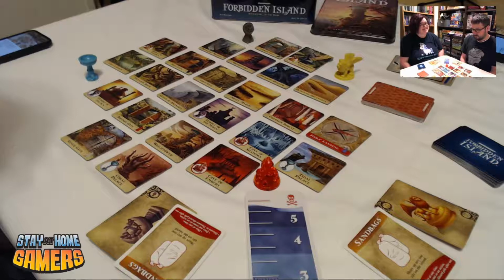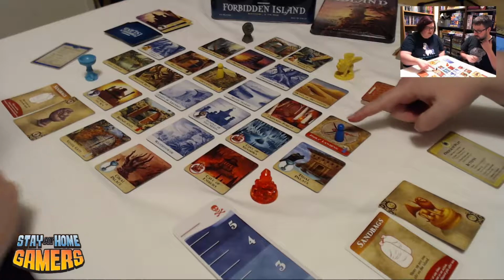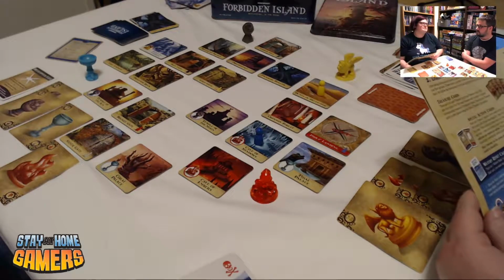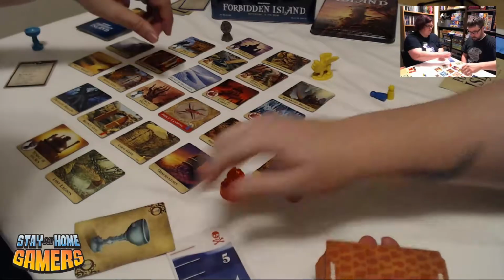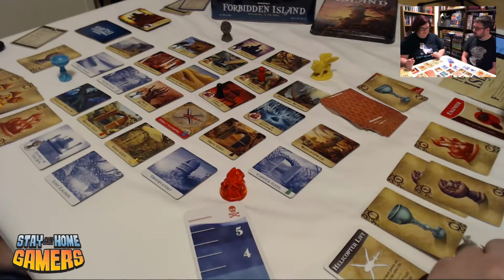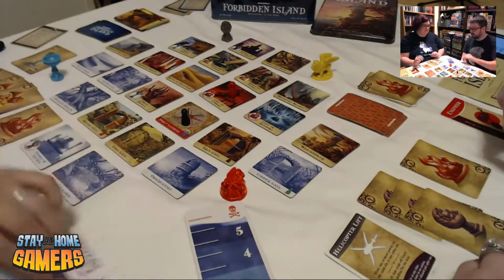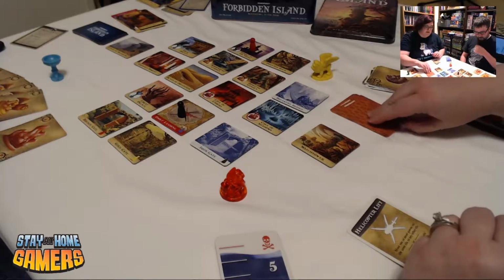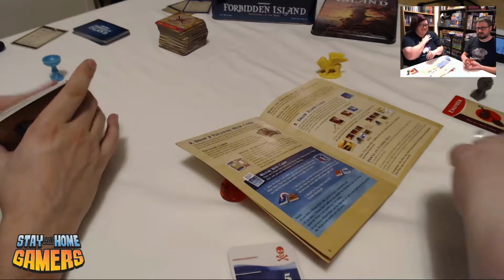Forbidden Island EPIC FAILS Playthrough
Ever have a totally off night while gaming? That's what happened the other night while we played Forbidden Island. Sometimes when you play a lot of different games, you get the rules mixed up with another game. Besides showing you how NOT to play, we discuss our failed attempt to win against the Forbidden Island and talk about the game rules we messed up.

Follow us on the webs and the socials